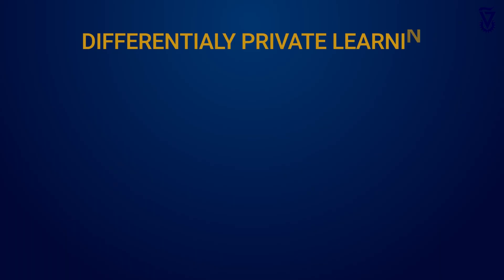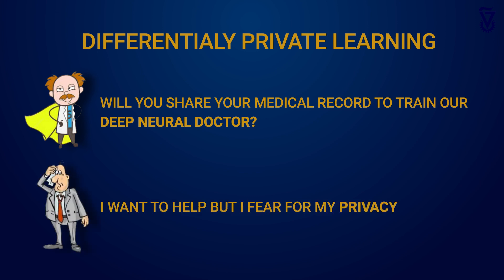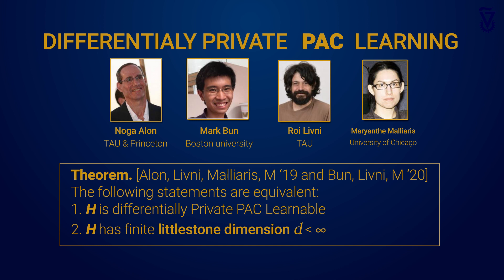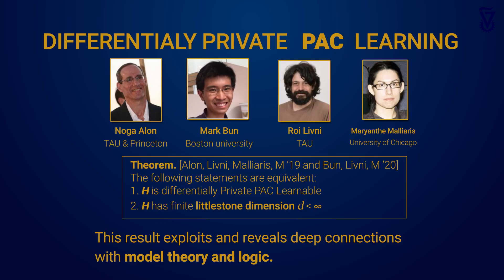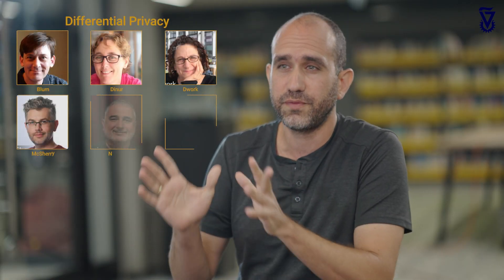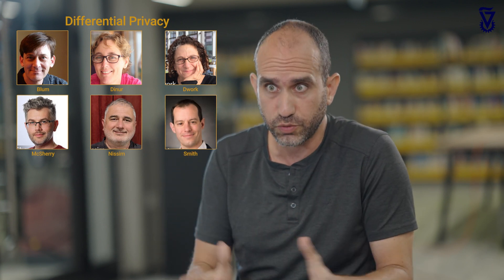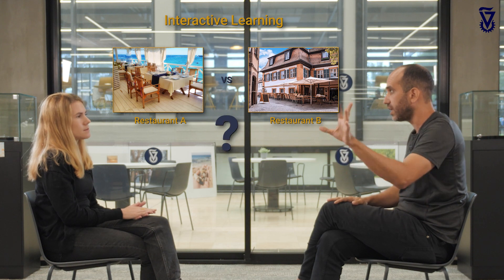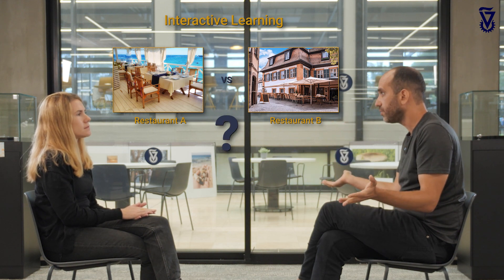Technion Math Chats with Shay Moran (Full Version)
Shay Moran is a Faculty member at the Technion Math Department and his research focuses on Mathematical problems arising from the field of computer science with an emphasis on combinatorial and geometric problems related to machine learning.